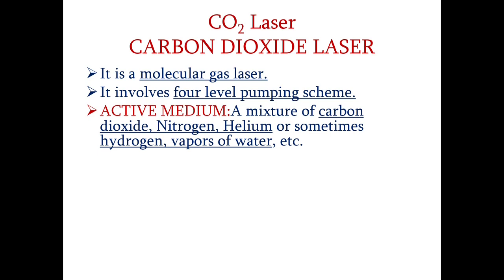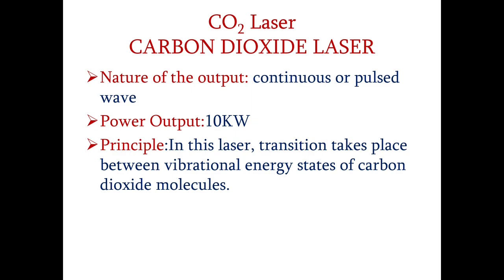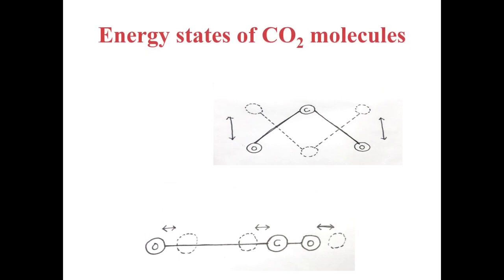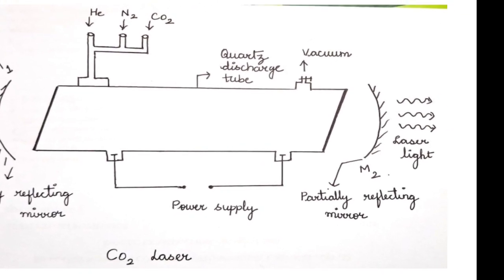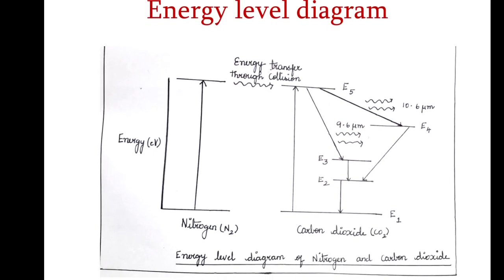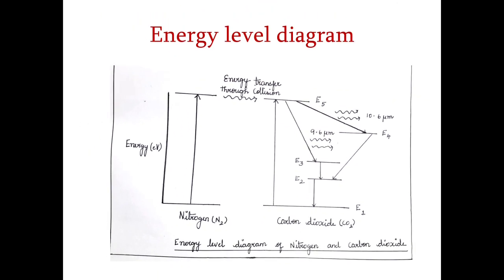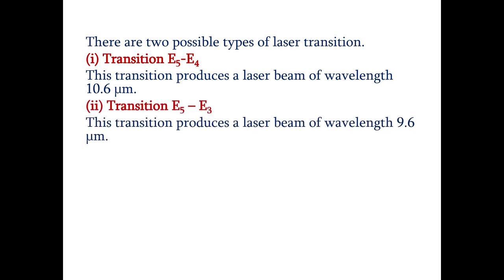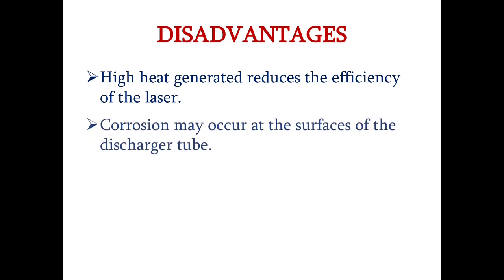Carbon dioxide Laser# Construction and working# Laser Physics#